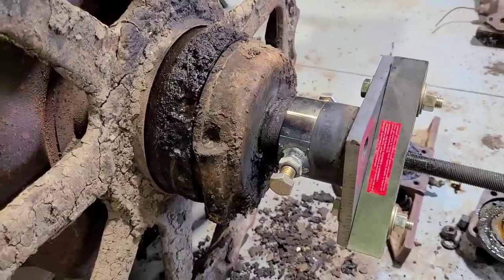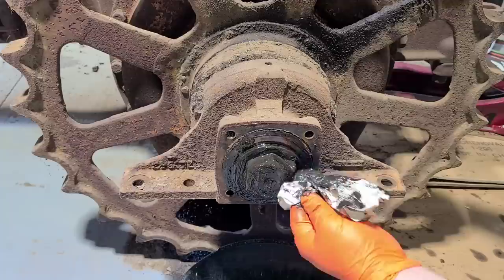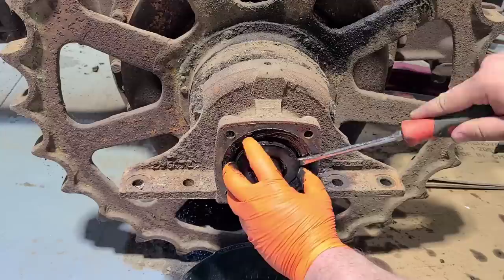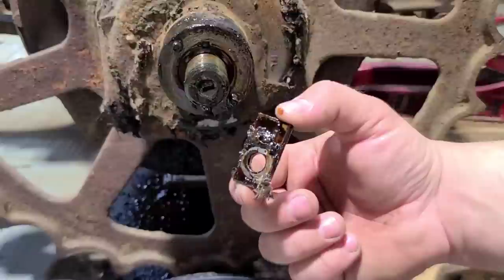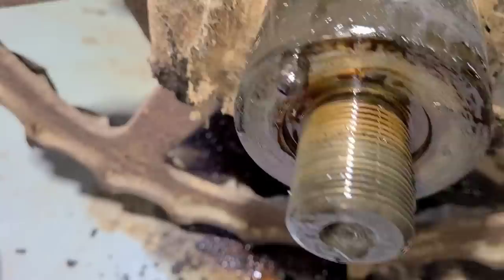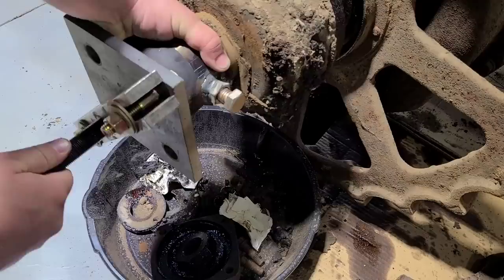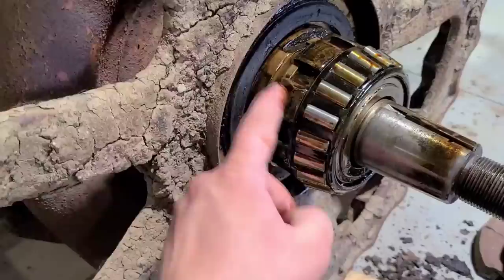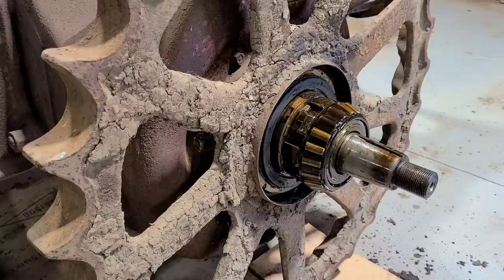Caterpillar RD-4 Sprocket and Final Drive Removal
Removing the sprocket and final drive from this 1936 Caterpillar RD-4 for restoration